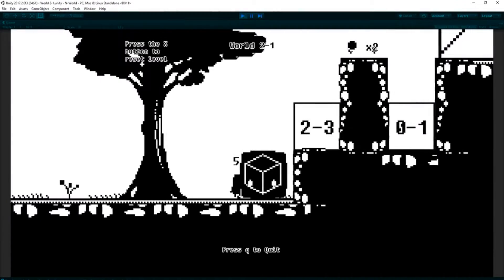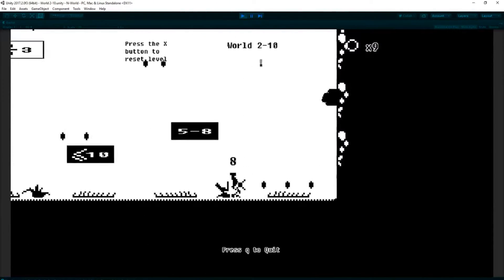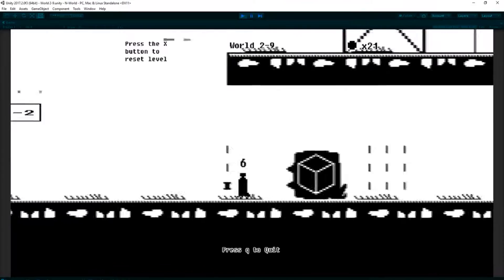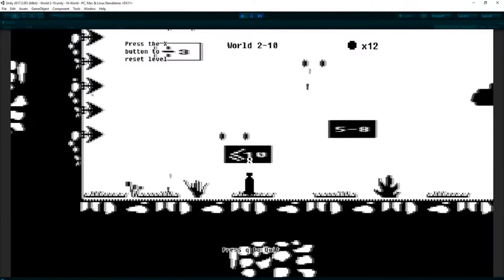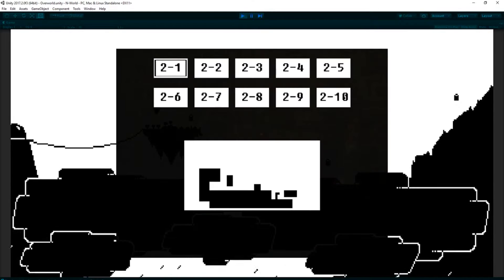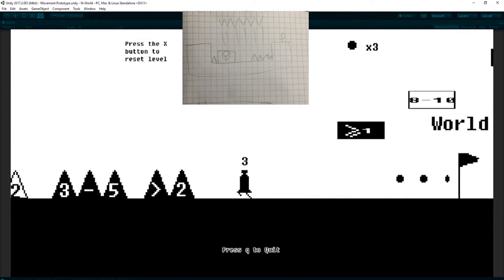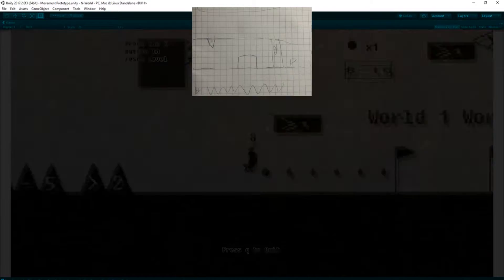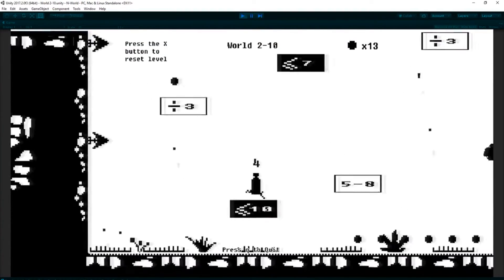Negative World Log #19: Last minute plans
Negative World is a 2D puzzle platformer that gives the player a limited amount of jumps per level to finish/solve with.

FAQ:
What platforms are planned?
-PC, Mac, Linux.

Is the game going to be on a console?
-Possible, but there's no guarantee.

What's the estimated release date?
-Sometime in 2018